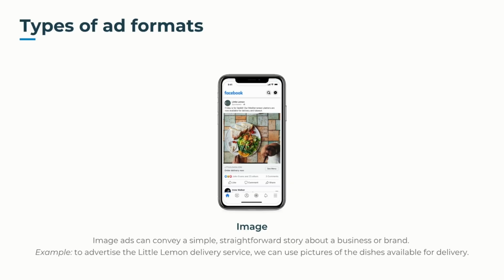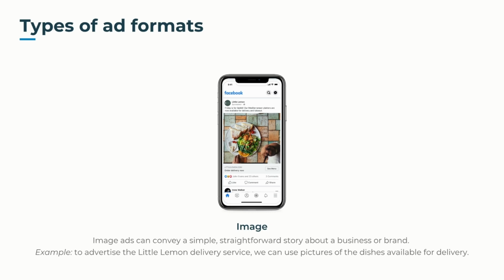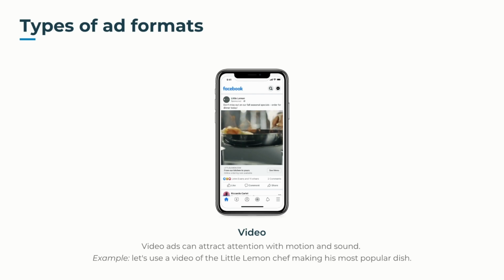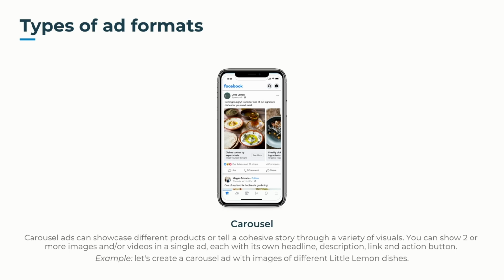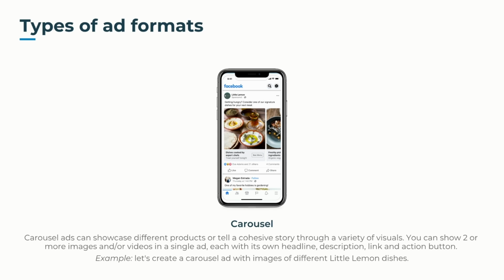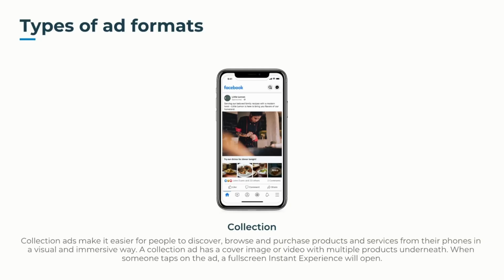Meta Ad Formats | Image, Video, Carousel & Instant Experience Explained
Welcome to the Meta Advertising Course! In this video, we explore the different ad formats available in Meta Ads Manager and how to use them effectively to capture your audience’s attention and drive results.

What you’ll learn in this lesson:
1) Overview of Meta campaign structure: campaigns, ad sets, and ads
2) How to craft compelling ad copy and visual elements
3) Image ads: tips for creating visually appealing images with clear offers
4) Video ads: how to hook viewers in the first 3 seconds, ideal for Reels, Stories, and feeds
5) Carousel ads: showcasing multiple products, angles, or features interactively
6) Instant Experience ads: mini-landing pages within Meta for more detailed info
7) Collection ads: comprehensive visual galleries for e-commerce or services
8) Best practices for optimizing ad formats for engagement, leads, and conversions

By the end of this video, you’ll know how to select the right ad format for your business goals and how to design ads that capture attention, inform your audience, and drive action.